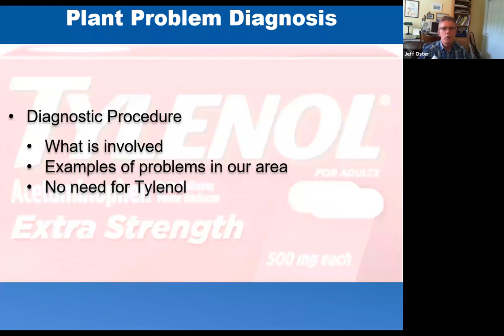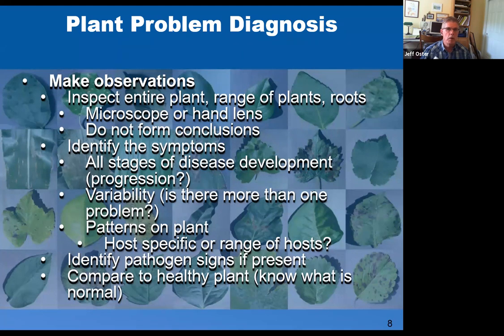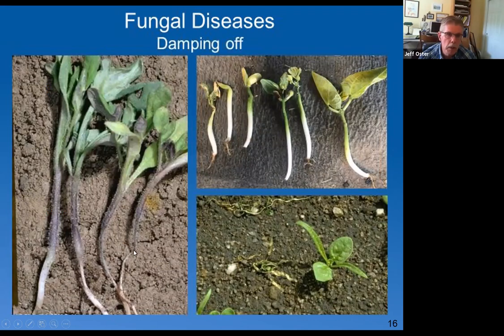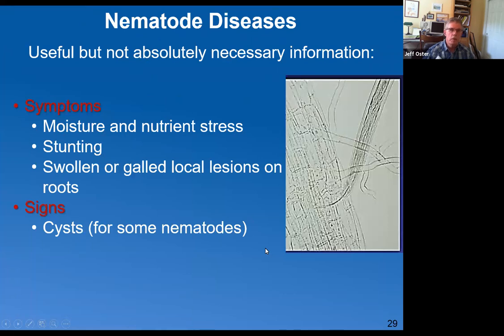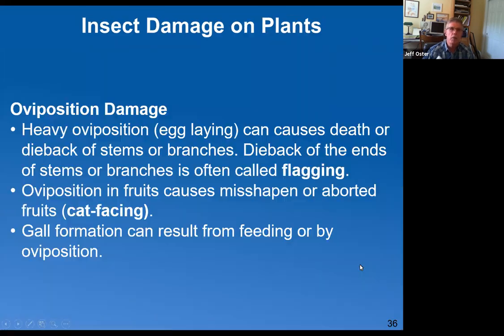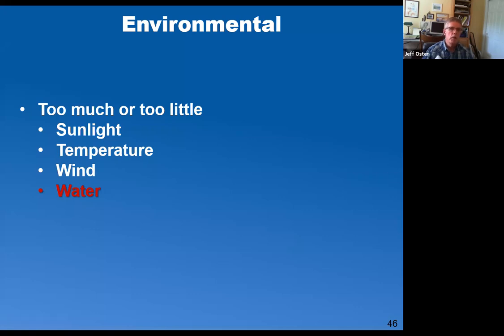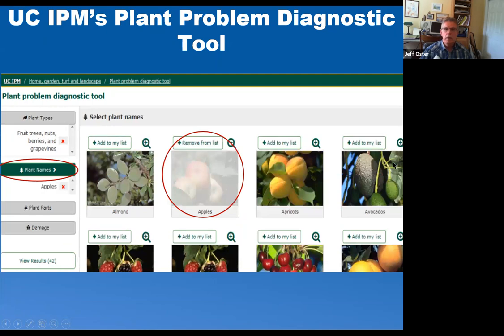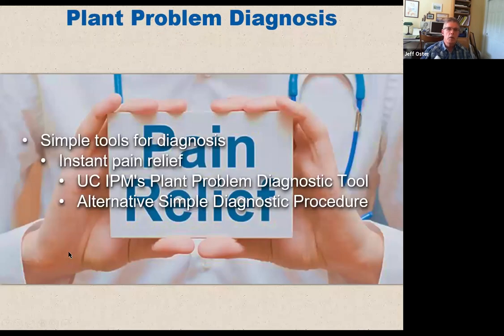Plant Problems and Diagnoses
Learn the ideal diagnosis procedure for identifying plant problems. We cover how to identify and diagnose plant problems with examples of pest, fungal, bacterial, viral, environmental or nutritional symptoms. U.C.'s Plant Problem Diagnosis tool is introduced as a simple way to diagnose plant problems.